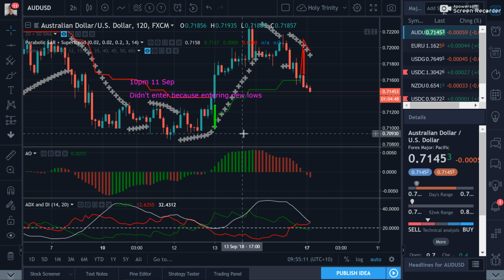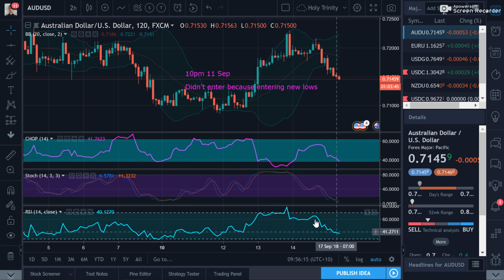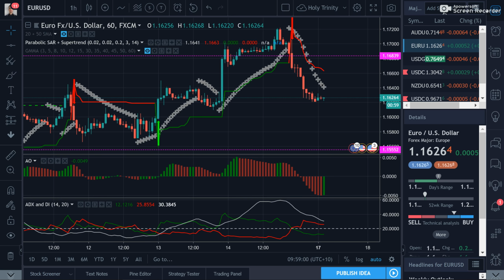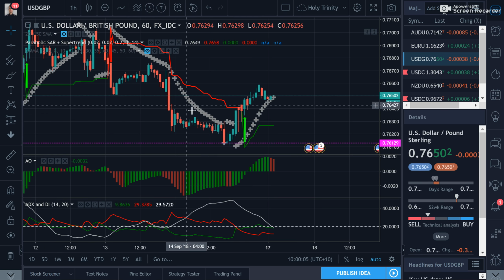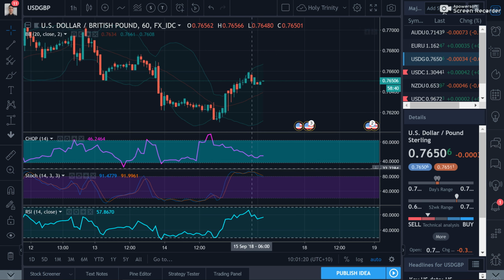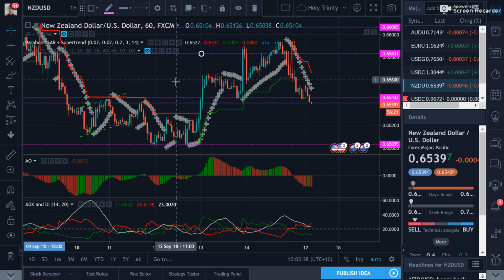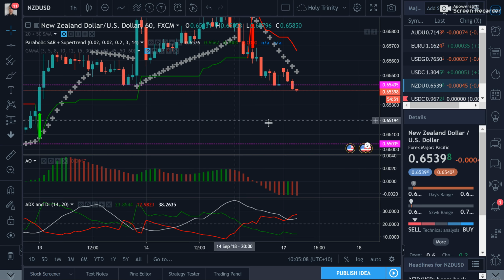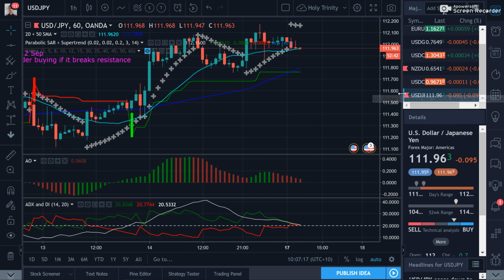Major Pairs - 17 Sep 2018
I do not hold myself as a Commodity Trading Advisor (“CTA”). I am not providing this information as advice, nor are we providing this information based on or tailored to your specific circumstance or trading activity. The information that we provide should not be a substitute for advice from an investment professional.

In watching this video, you agree that Sorren Capital and its contributors are not liable for your losses.